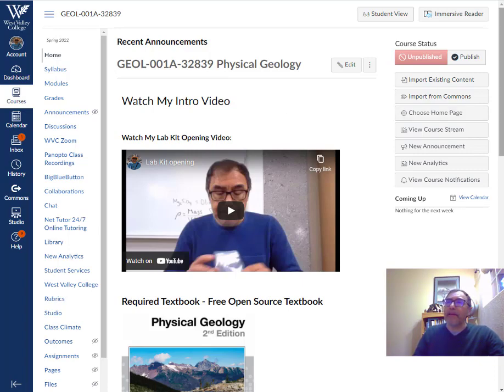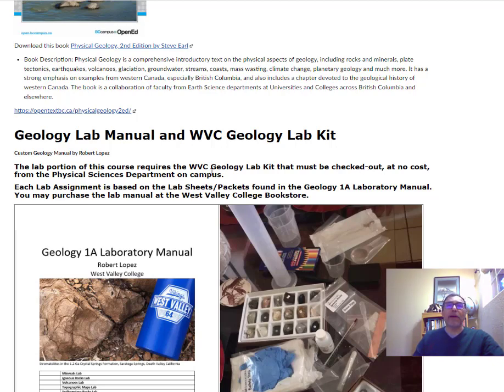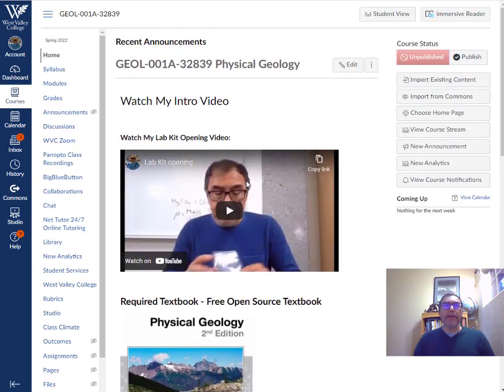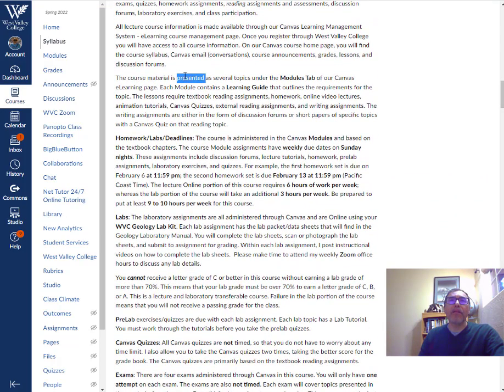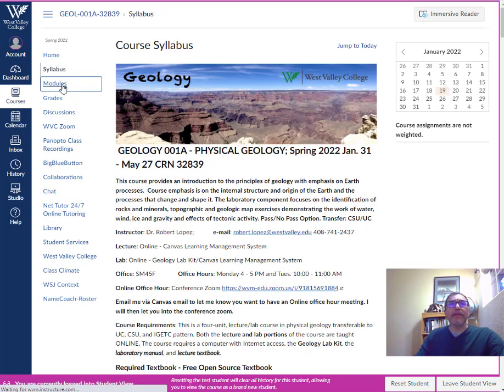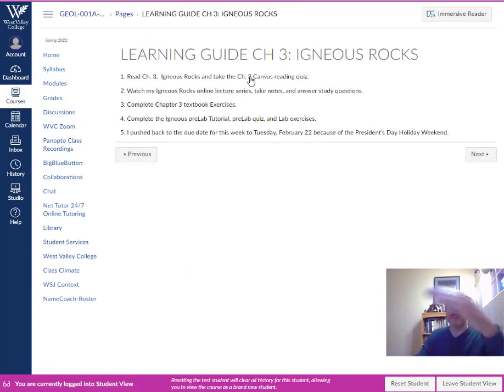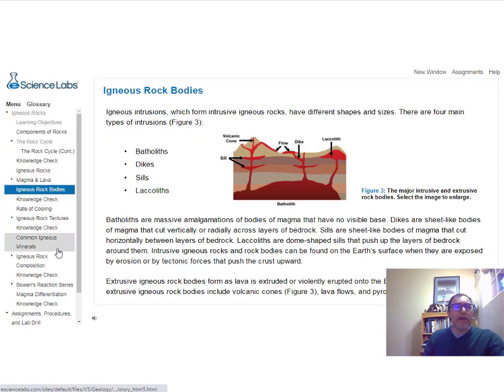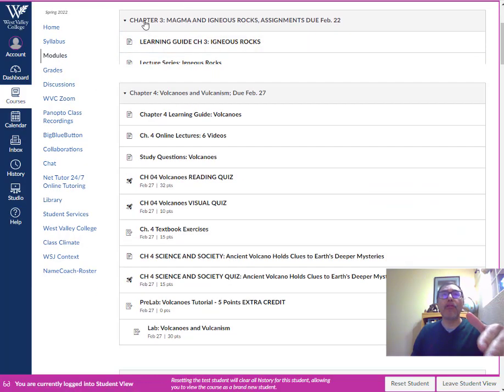Geol1a Intro Spring 2022